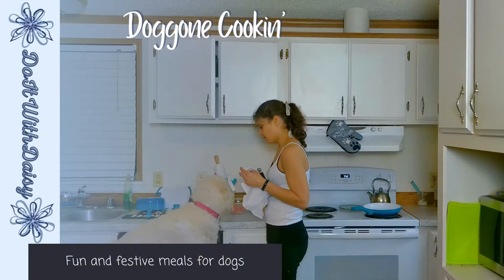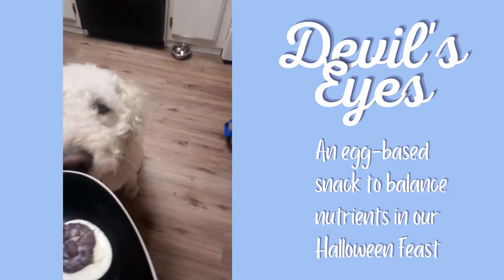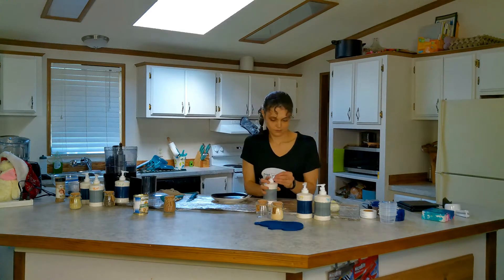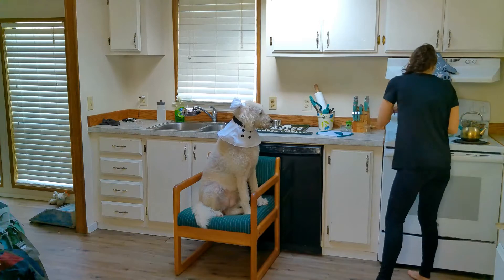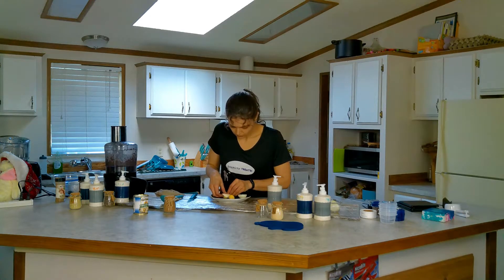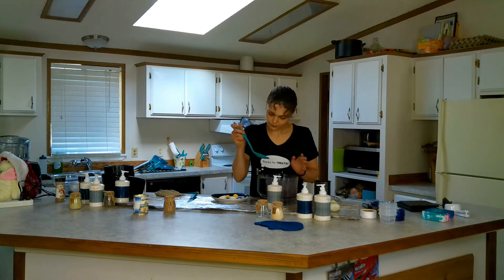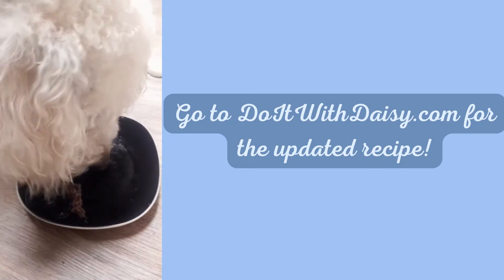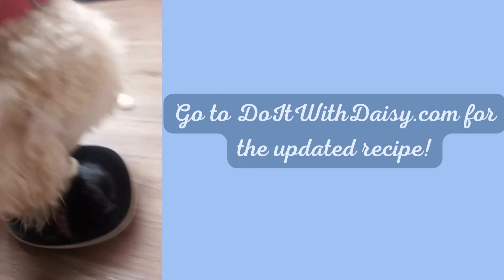Devil's Eyes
Daisy and Waffles are going all-out for Howl-oween this year! Join them in the kitchen as they make their own festive spin on Deviled Eggs today on DoItWithDaisy!
Remember to check with your vet before adding anything to your dog's diet!

From:
Doitwithdaisy.com/howl-oween-feast